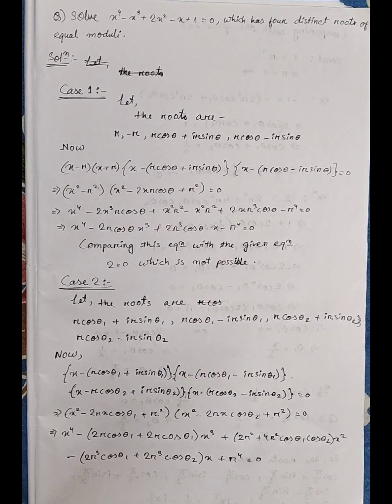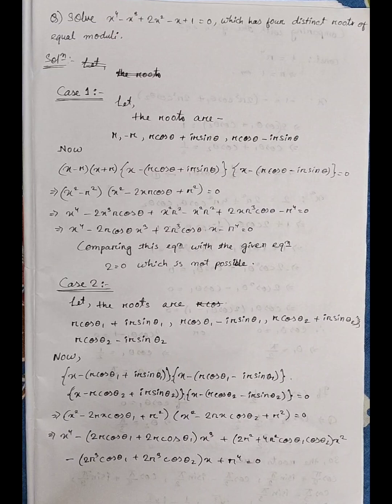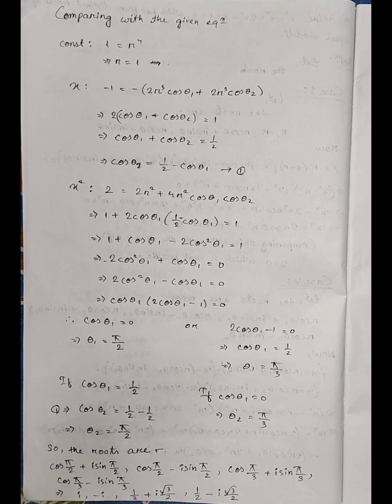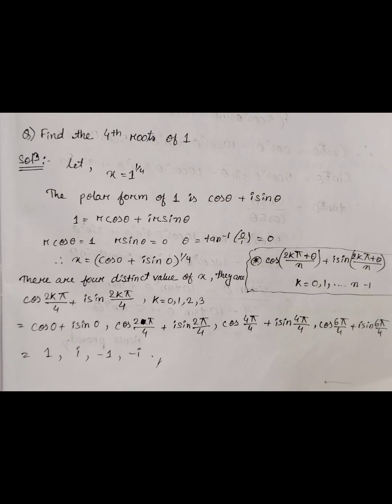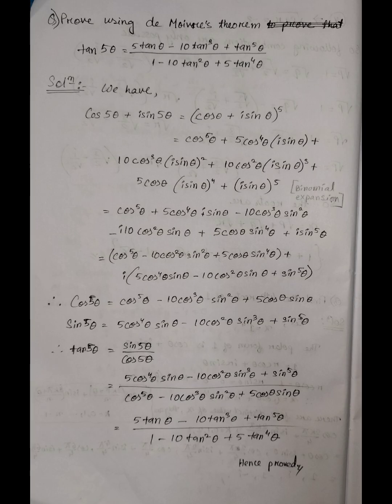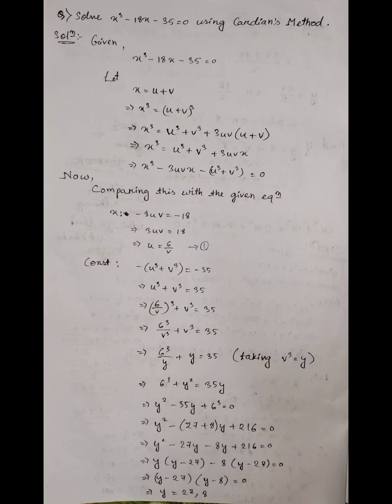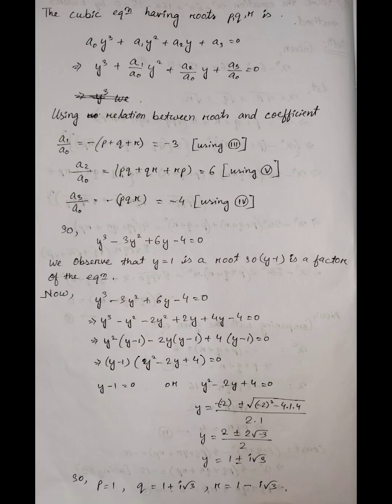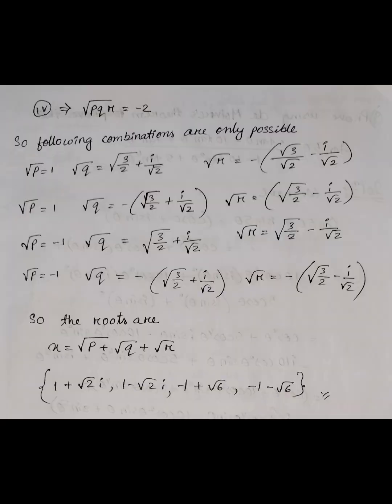Bsc 1st semester Mathamatics || Some methods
you can watch this video in slow speed for better understanding.